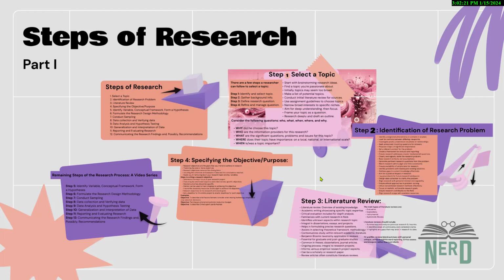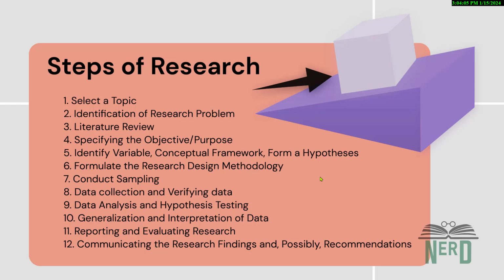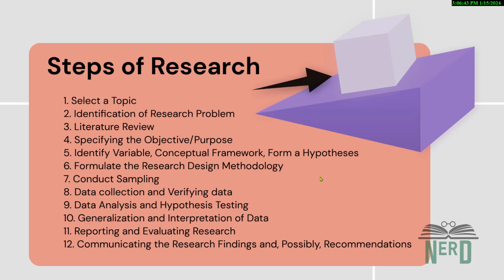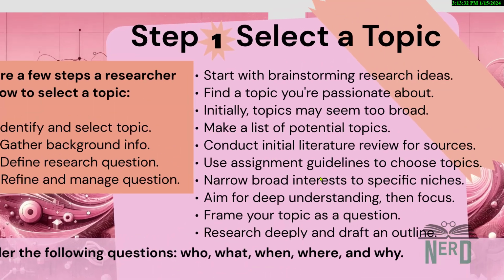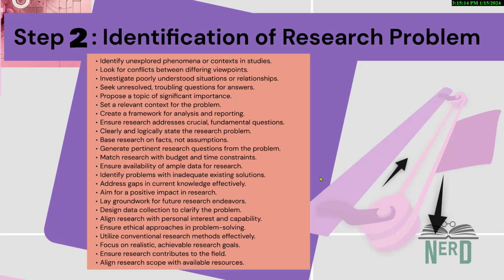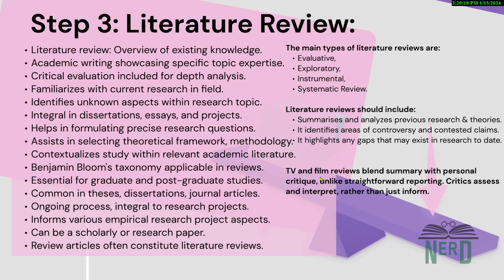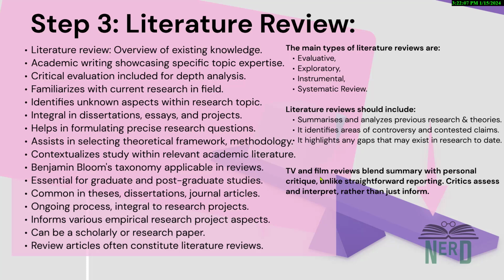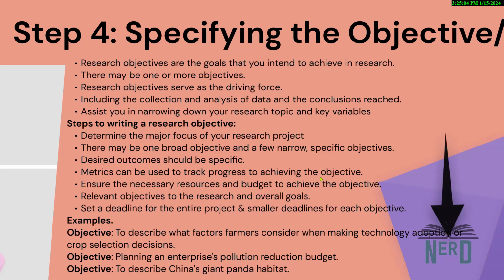Unit II: Research Aptitude | Steps of Research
We're going to cover everything you need to do from start to finish, but in a way that's easier to digest. Think of research like cooking a complex dish. You need the right ingredients (information), a good recipe (your research plan), and patience to see it through.

Picking Your Dish (Select a Topic): Just like deciding what to cook, you need to pick a topic that interests you. It's like choosing between making pasta or a cake. This is the base of your research.

What's Missing in the Kitchen? (Identification of Research Problem): Here, you're figuring out what's missing in the current understanding of your topic. It’s like realizing you need a special spice to make your dish stand out.

Checking Out Recipes (Literature Review): You wouldn’t cook a new dish without checking some recipes first, right? This step is about seeing what others have cooked up before you, so you don't repeat the same steps or miss out on some neat tricks.

What's Your Cooking Goal? (Specifying the Objective/Purpose): Define what you hope to achieve with your research. Are you trying to create the spiciest dish or the most nutritious one?

Picking Your Ingredients (Identify Variable, Conceptual Framework, Form a Hypotheses): Decide on the key ingredients of your study. What factors are you testing? Is it the amount of sugar or salt that makes a difference? This is where you form your hypotheses or educated guesses.

Writing Your Recipe (Formulate the Research Design Methodology): Plan how you'll conduct your research. Will you do a taste test survey or a nutritional analysis? This is your methodology.

Who's Trying Your Dish? (Conduct Sampling): Decide who you're cooking for. In research terms, this means choosing the group of people or data points that you'll study.

Cooking and Taste Testing (Data Collection and Verifying Data): Collect your data. It's like following your recipe and making sure it tastes good.

Is Your Recipe a Hit? (Data Analysis and Hypothesis Testing): Analyze your data to see if your hypotheses were correct. Did the extra spice make the dish better?

Sharing Your Recipe (Generalization and Interpretation of Data): Take what you learned and think about how it applies to the bigger picture. Can your findings help others make even better dishes?

Writing Your Cookbook (Reporting and Evaluating Research): Document everything about your research process and results. It's like writing down your recipe for others to follow.

Letting People Know About Your New Dish (Communicating the Research Findings and, Possibly, Recommendations): Finally, share your findings with the world. Maybe present it in a cooking class (or in this case, a conference or a journal).

Remember, just like cooking, research is part art and part science. It takes patience, creativity, and a lot of trial and error. Keep at it, and you'll be a master chef of research in no time!